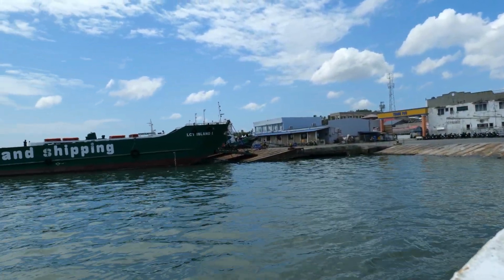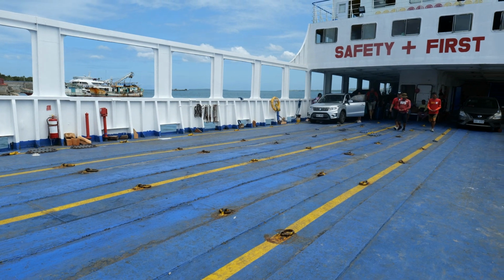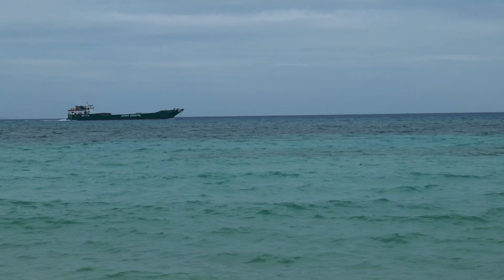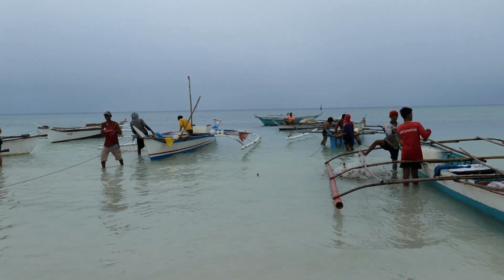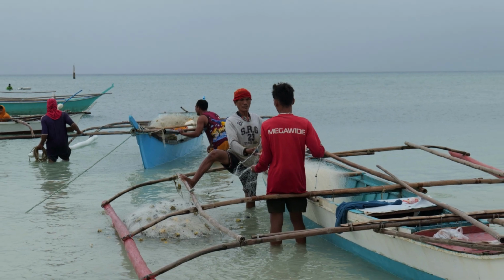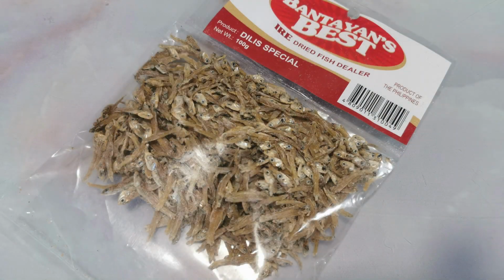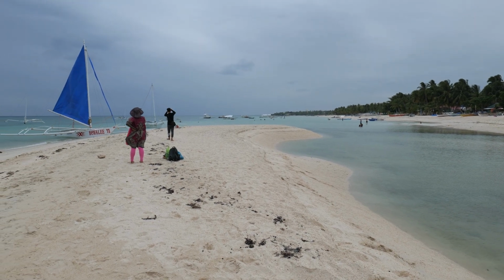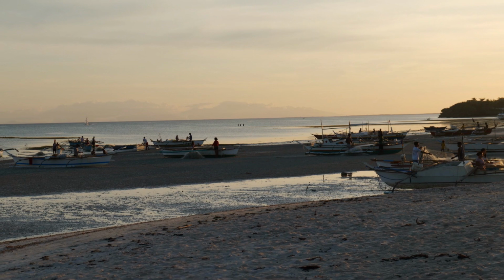Stunningly beautiful BANTAYAN ISLAND, CEBU, PHILIPPINES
Travelling in the Philippines I spent a few days on this beautiful island with its white sands, aquamarine seas and amazing sunsets